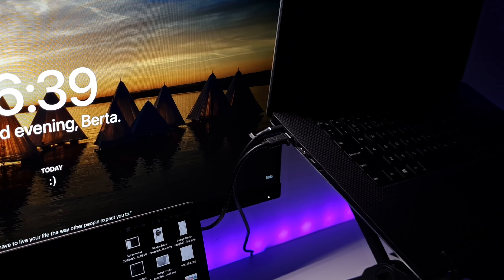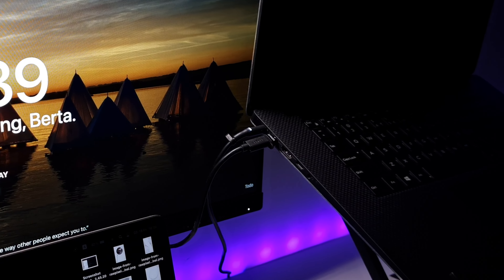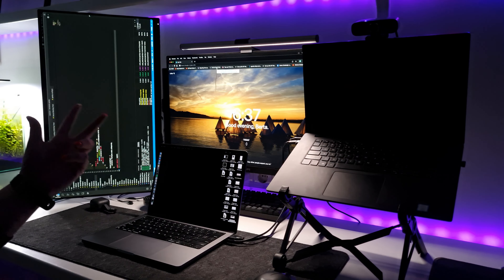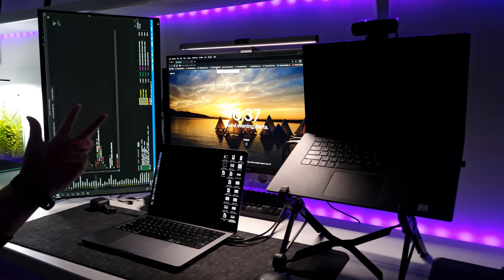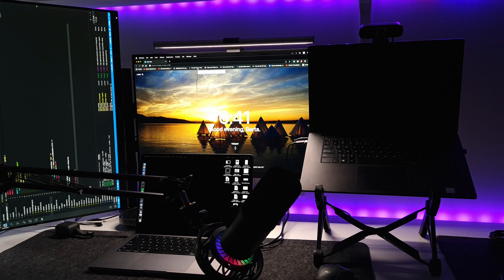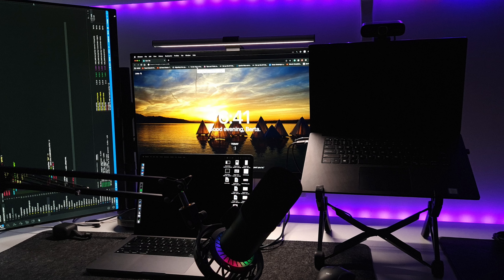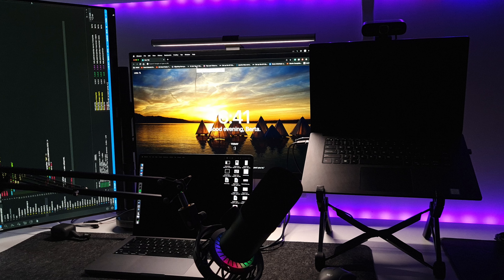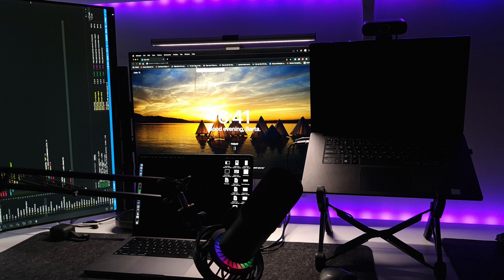How to connect 2 additional monitors to your MacBook.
How to connect 2 additional monitors to your laptop in 2022 to MacBook pro 14 M1 and Dell Precision 5530.